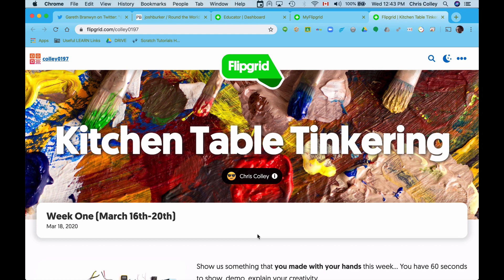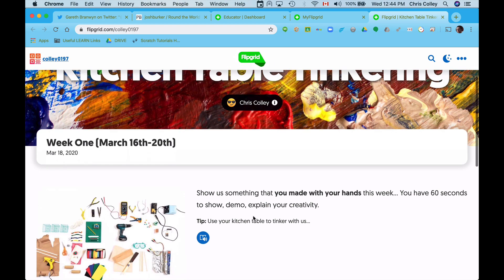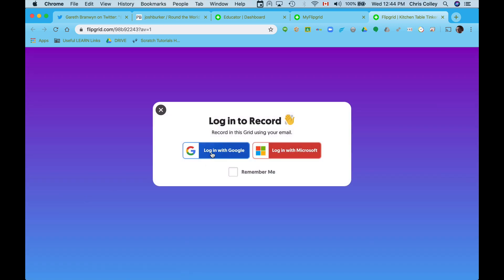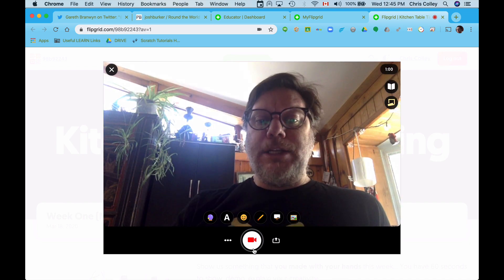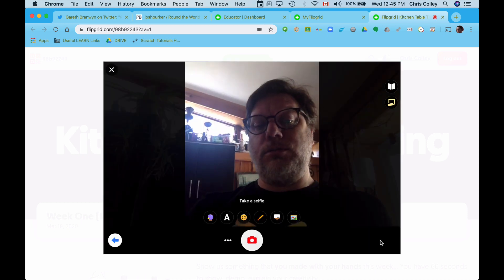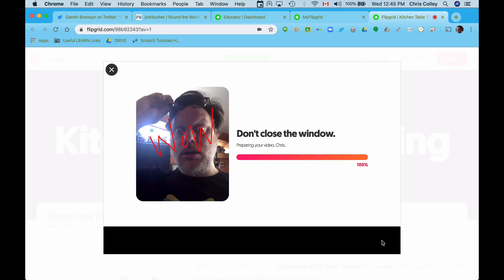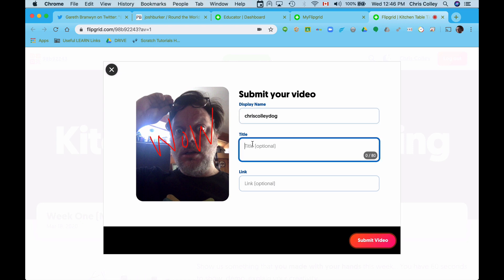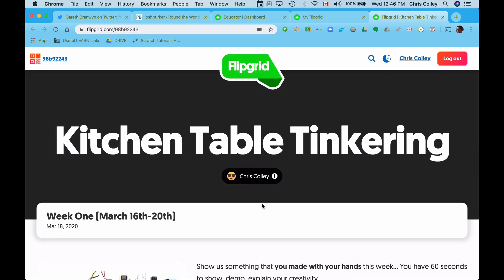How-To Respond in Flipgrid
A how-to participate in "Kitchen Table Tinkering" on Flipgrid...
TOP LEFT CORNER OF SCREEN has the "Enter a flip code"
Join Code is 98b92243